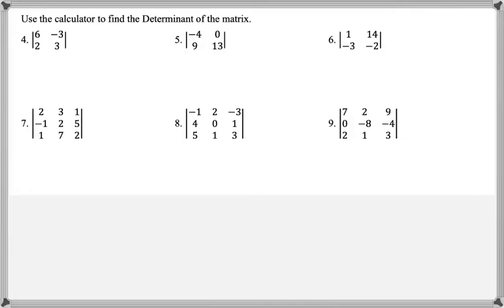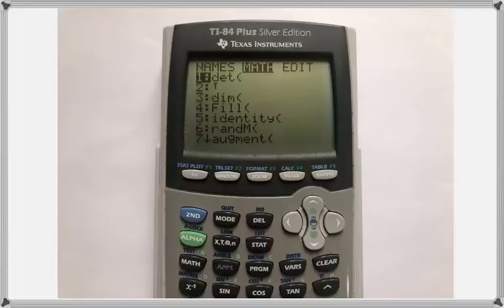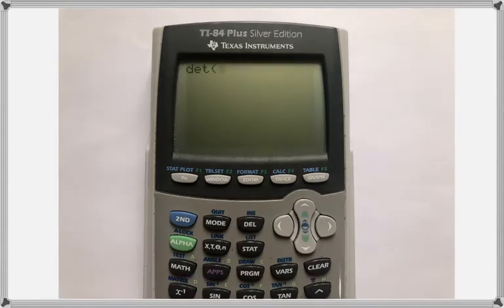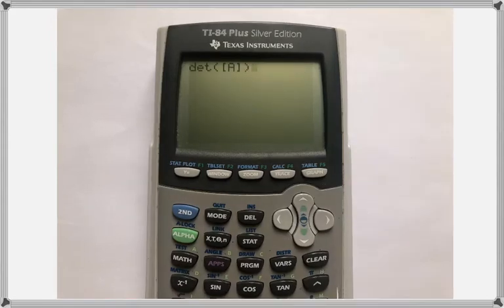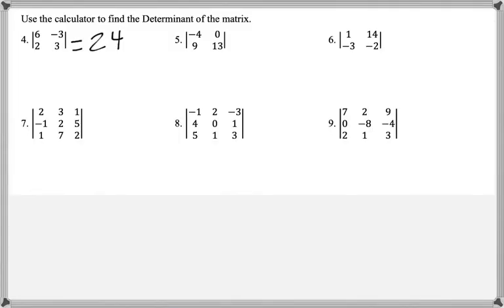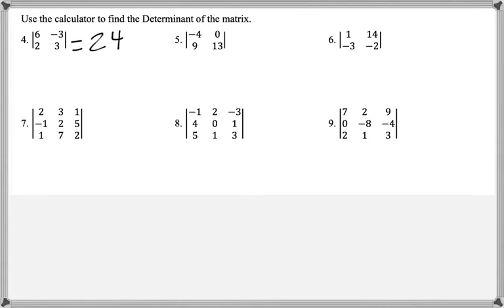Math 122 : 7.8 #4, #5, #6 (College Algebra Tutorial : Matrix Determinants)